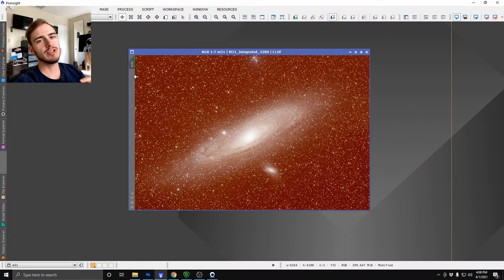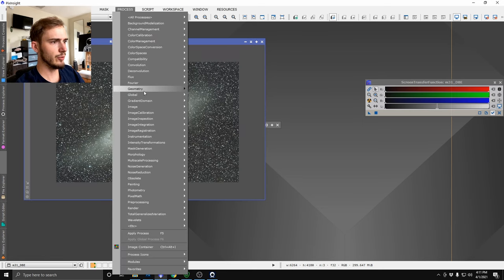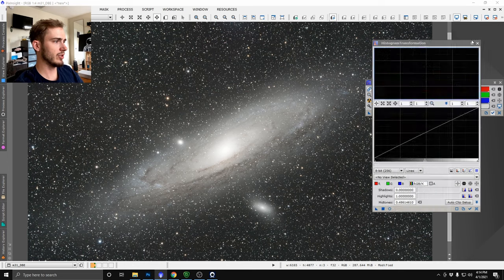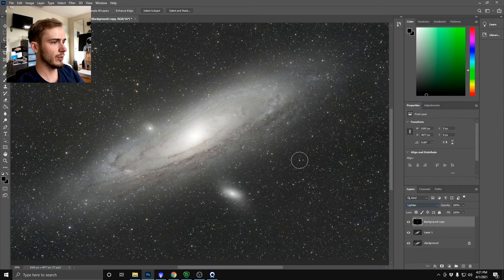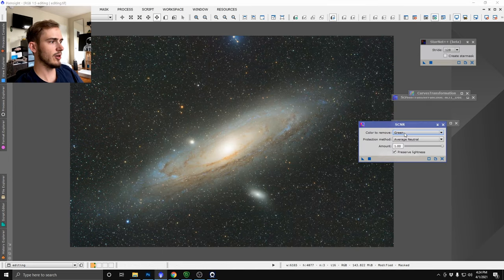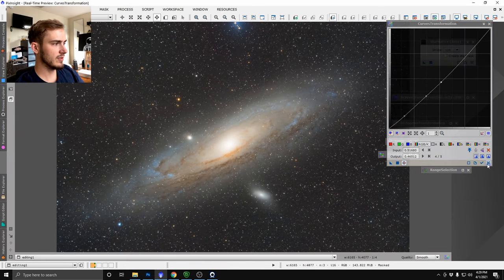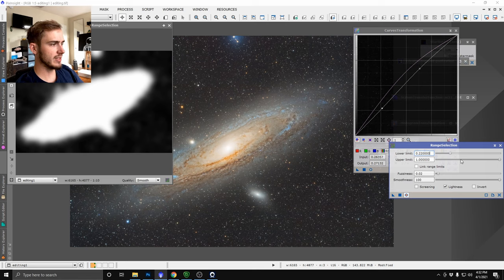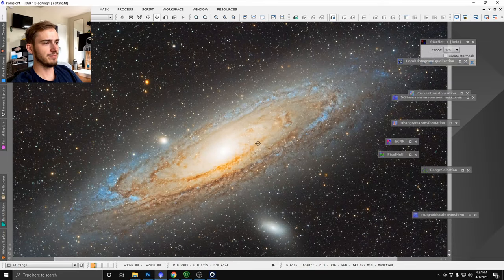Basic Astrophotography Workflow (pixinsight and photoshop)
If you enjoy my content you can also find me in these places

My monitor is not very good so the final image is different in the video as to what I ended up posting. I added more curves and color balancing after.